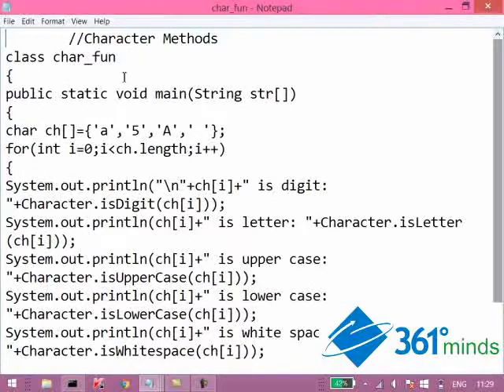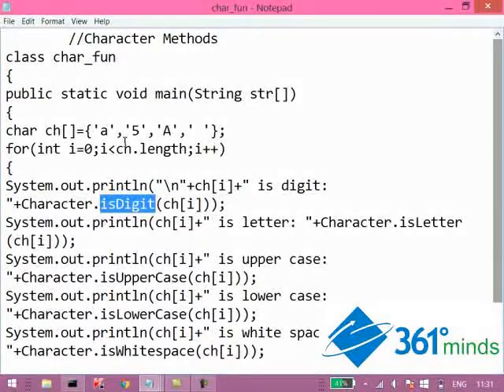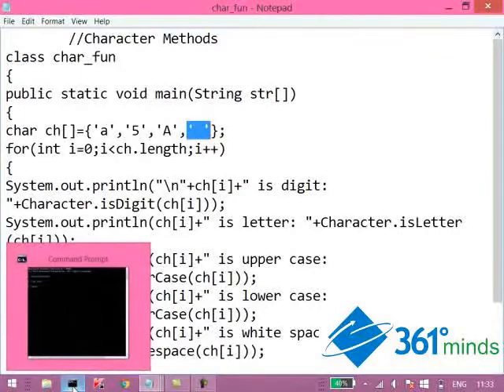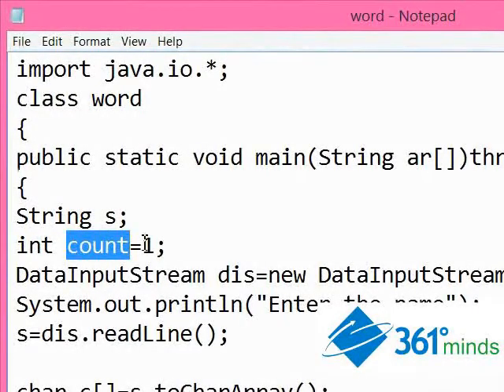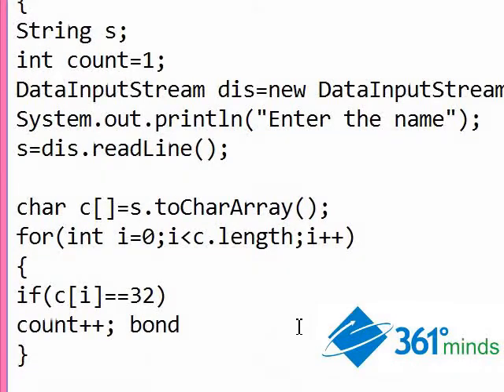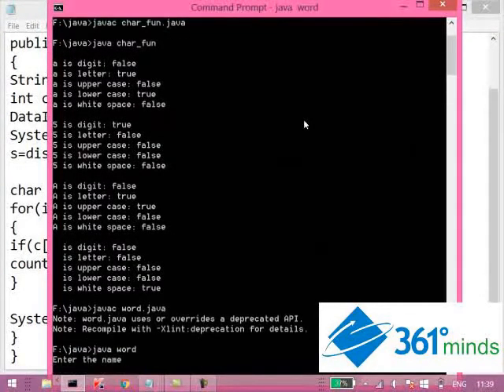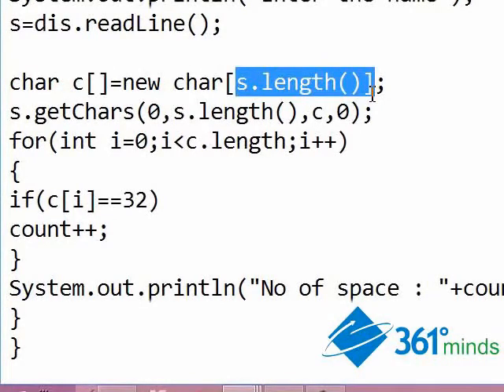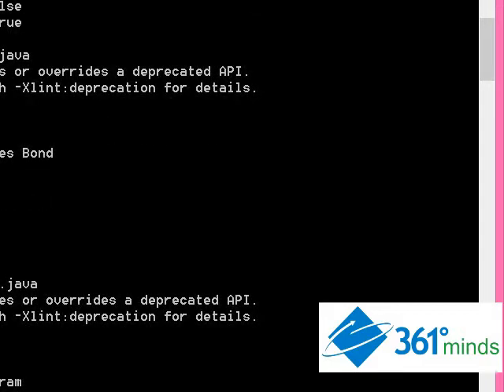Core Java 43 Character Funtion